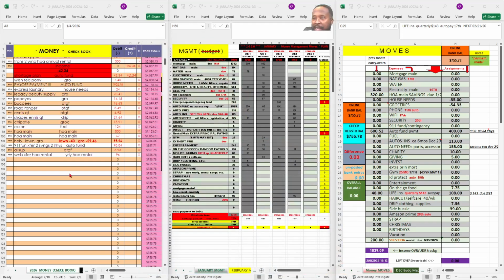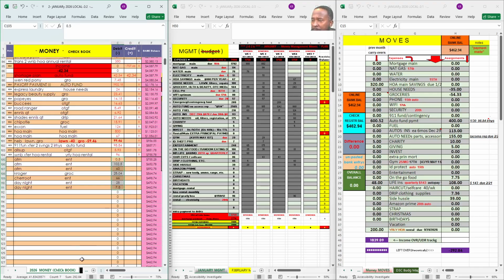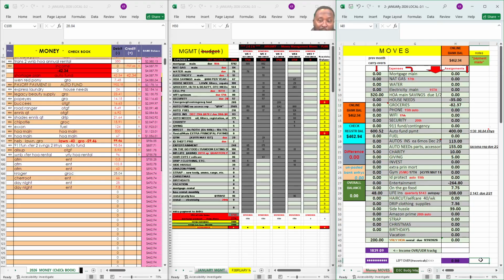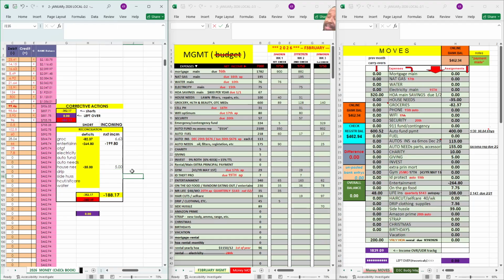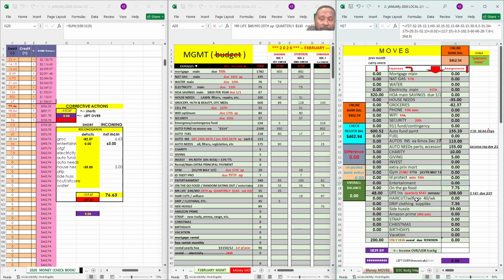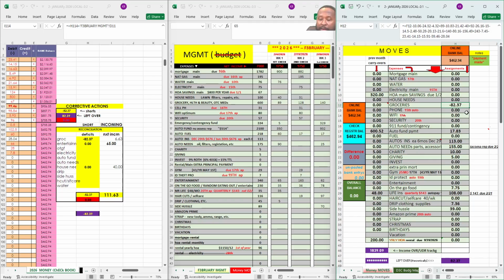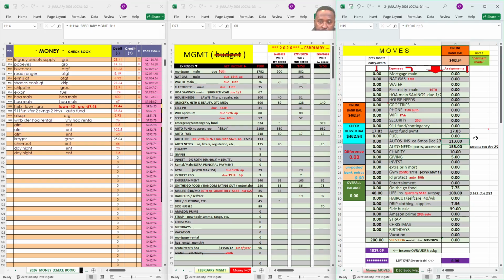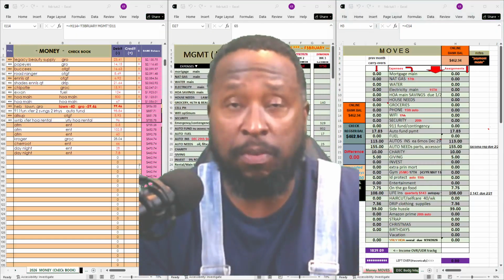This Is How I "Move" My Money Every Month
In this video I explain how and why I move my money at the end of each month that I close my previous month's management transactions.  This helps me keep track of money and expenses that carry-over.